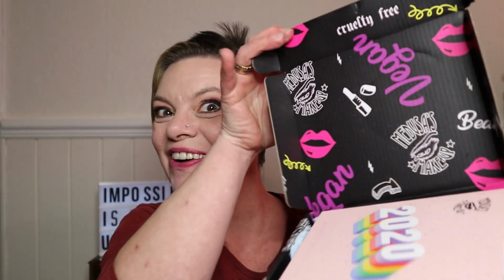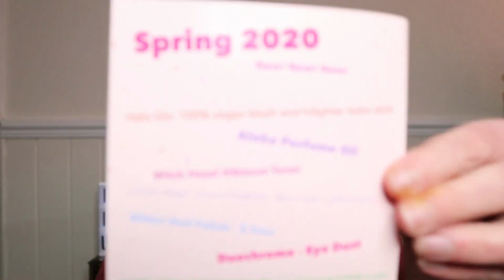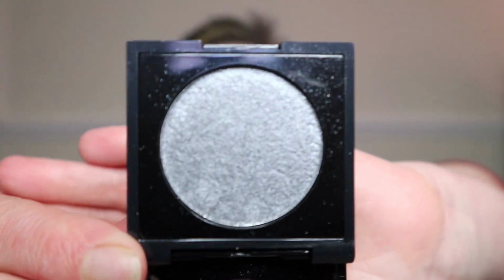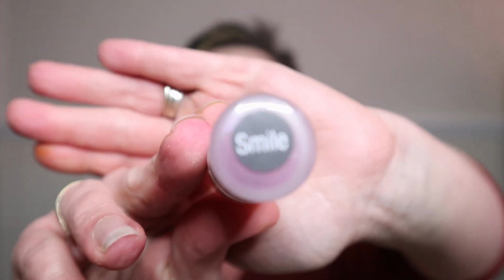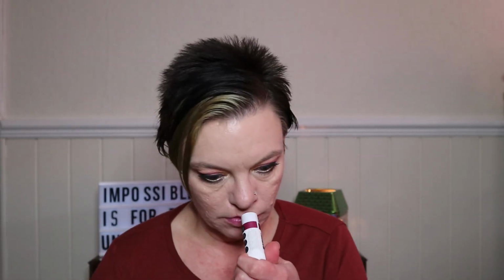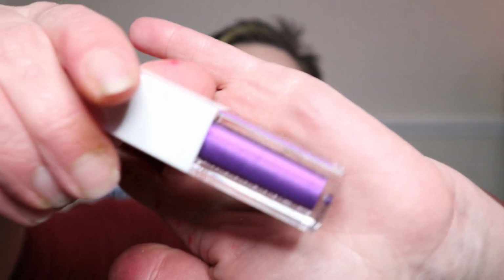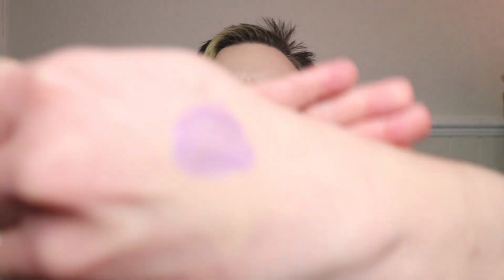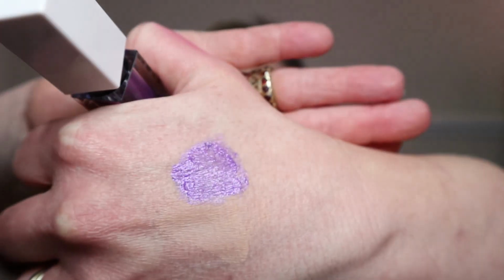Medusa's Makeup Subscription Box Unboxing | Jan 2020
Finally getting to unbox the January box from Medusa's Makeup. They are a US based, cruelty free and vegan monthly subscription box which costs me $26.95 (around £21-22) per month to receive. It usually takes about a week from dispatch to arrive however, this month it took nearly two weeks hence the delay in getting this video up for you all!!